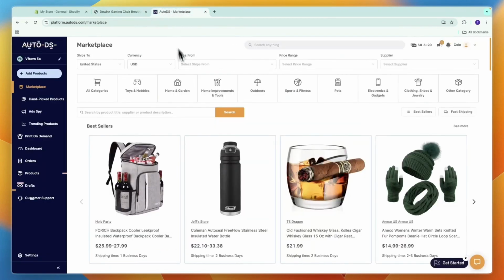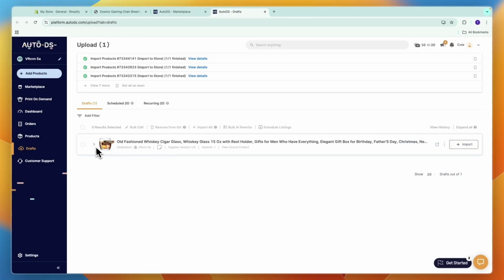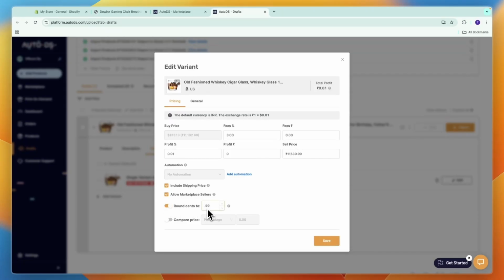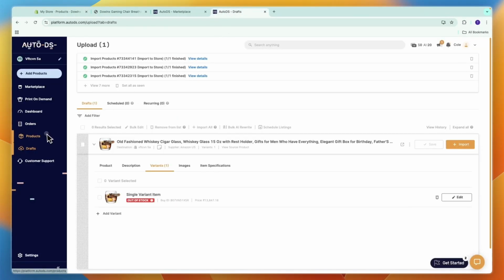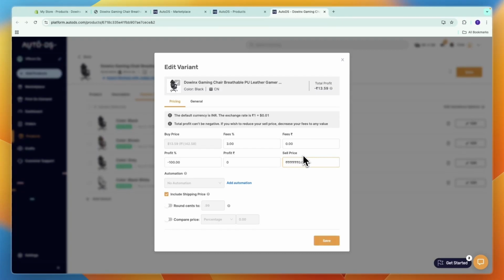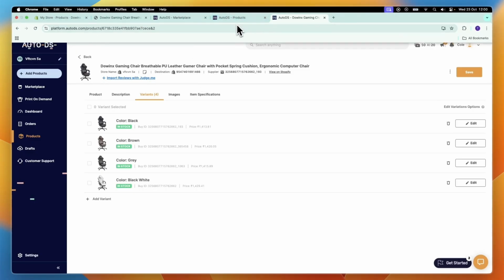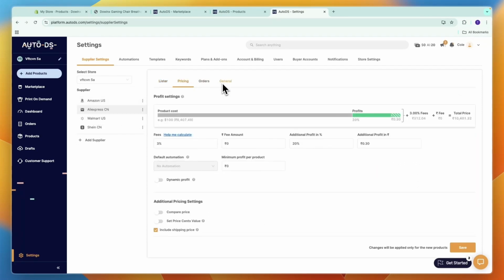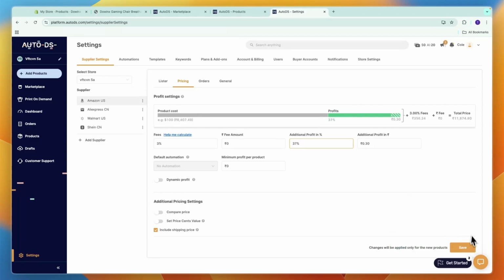How to Change Price on AutoDS - Step by Step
In this video I'll show you how to Change Price on AutoDS.